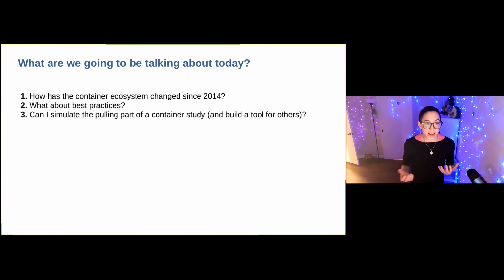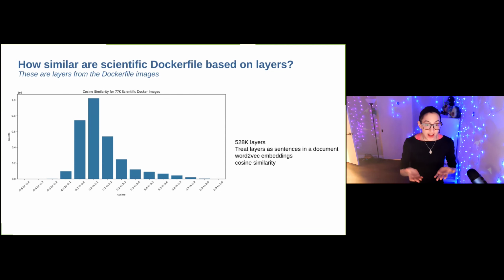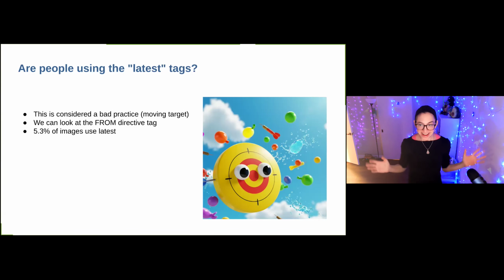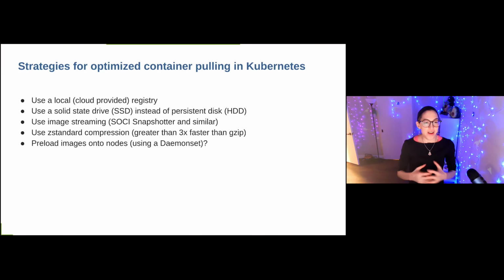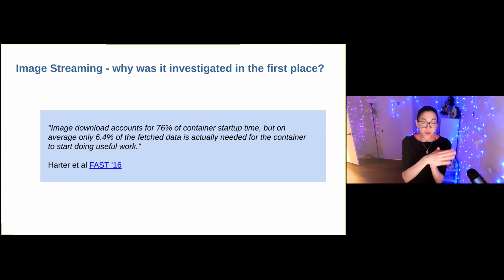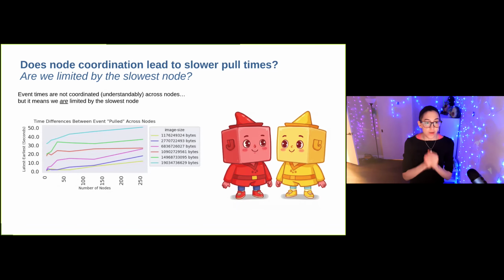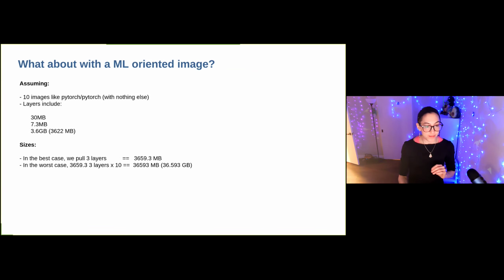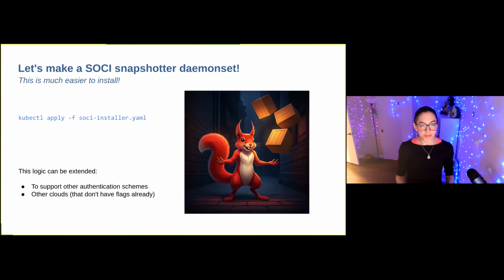Trends and Practices for Pulling HPC Containers in Cloud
This is a talk that goes along with a manuscript accepted to IARIA Cloud Computing 2025.

LLNL-PRES-872719